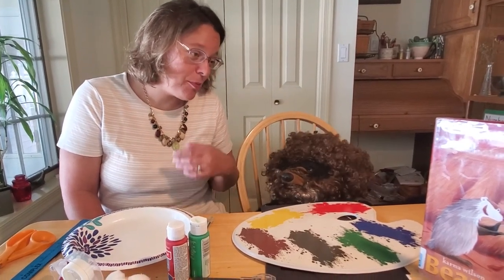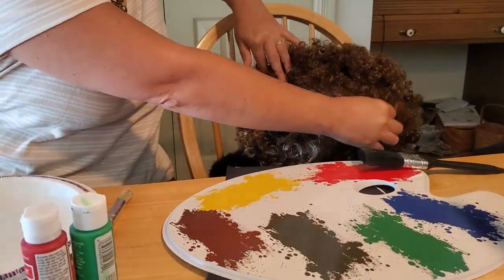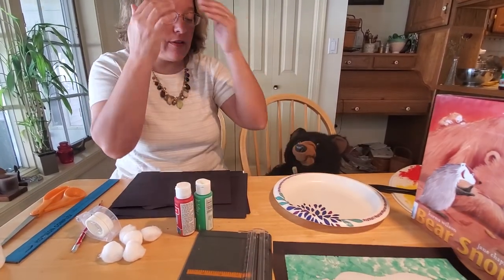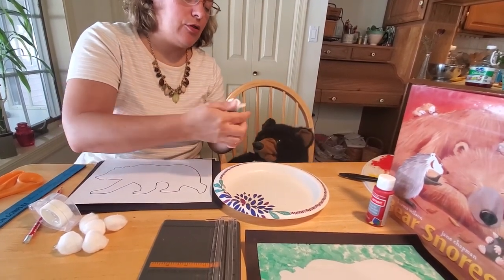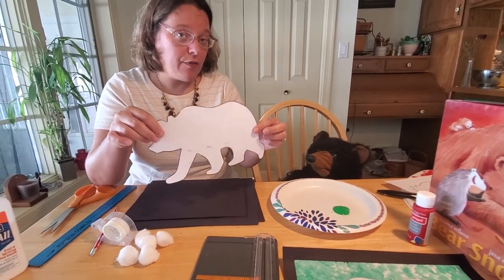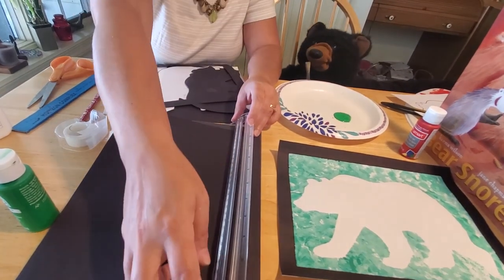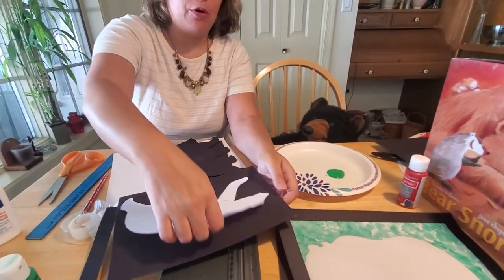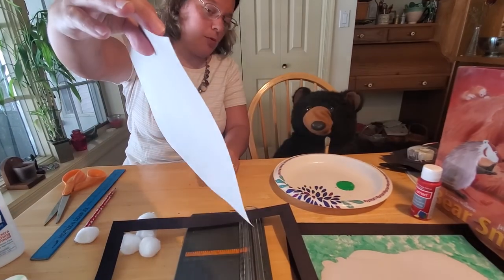Discover Storytime: Bear Does Crafts!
Bear can paint and glue and you can too! Watch Miss Corrie as she demonstrates this fun and easy bear shadow art craft!